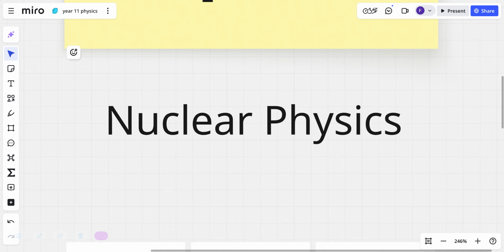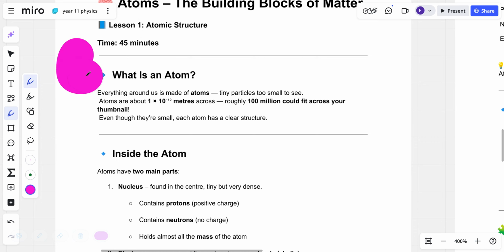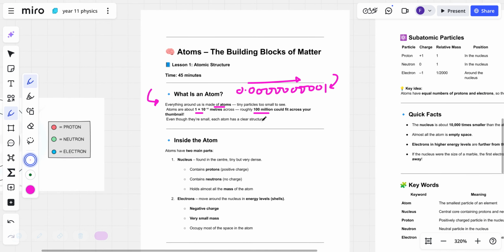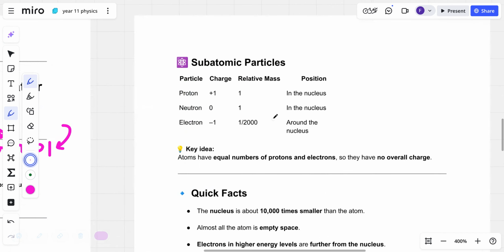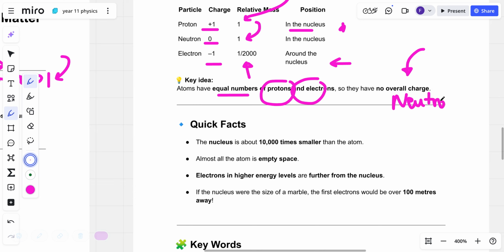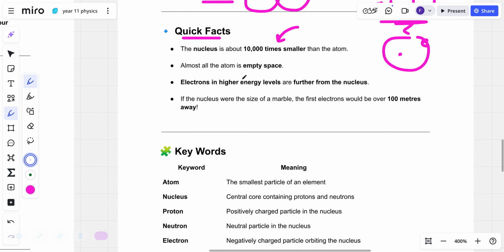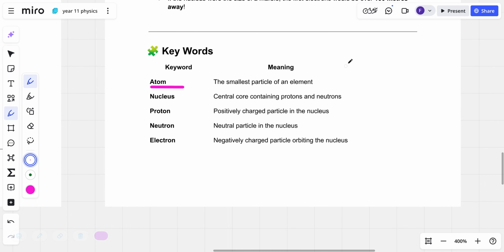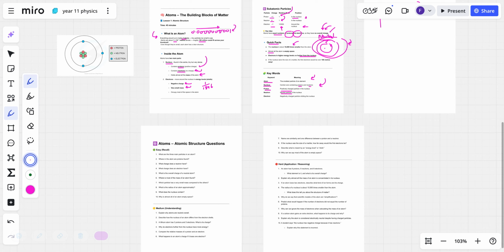Atoms & Exquisite Corpses?! Our First Physics Lesson Gets Weird 🔬💥 | GCSE Science with Fiaraz Iqbal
What happens when a GCSE Physics lesson on atoms starts with my students raving about a new comic series called Exquisite Corpses?
In this fun and thought-provoking first lesson, we explore what atoms really are — the building blocks of everything — while connecting science to creativity, storytelling, and imagination.

Join me, Fiaraz Iqbal, Lead Educator at UK Virtual Academy
 and Founder of Shunka.ai
, as we kick off our Physics module in style!

🧪 Topics covered:

What atoms are and why they matter

Structure of the atom: protons, neutrons, and electrons

How atomic ideas changed through history

Creative connections between science and art

📚 Perfect for GCSE and KS3 students who want science to feel alive again.
Follow me for more lessons and revision help:
 | 🌐 TheMathsAndScienceTutor.co.uk